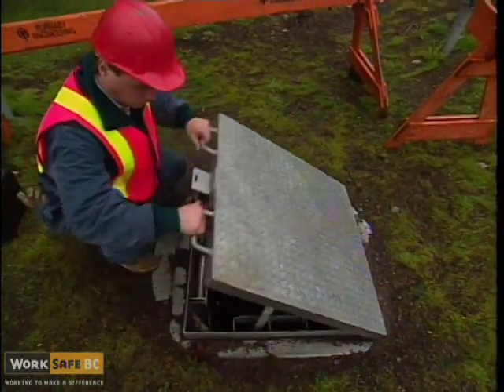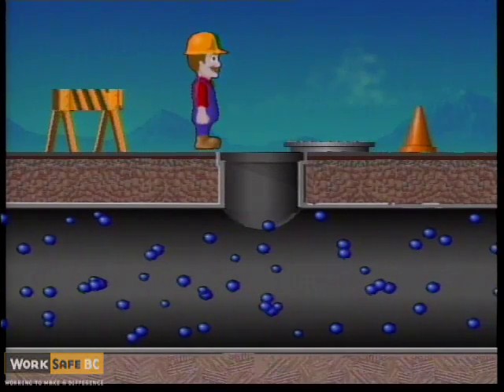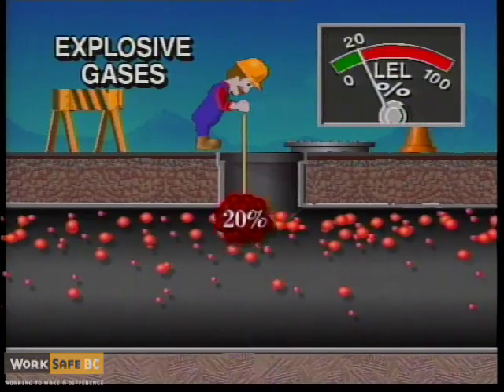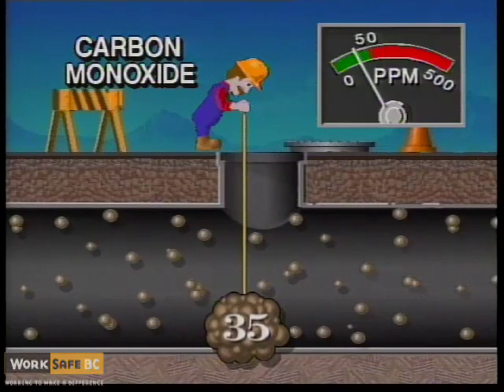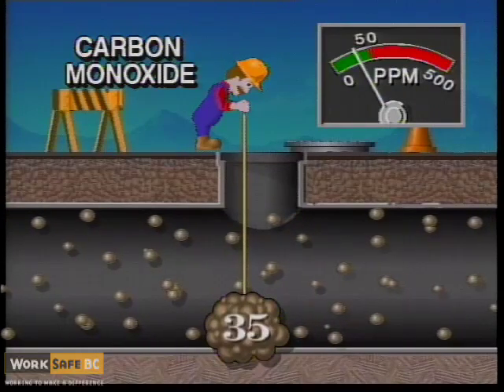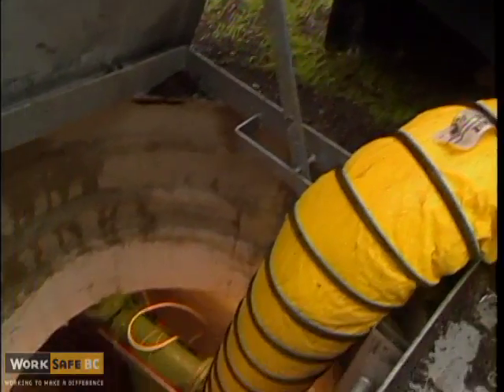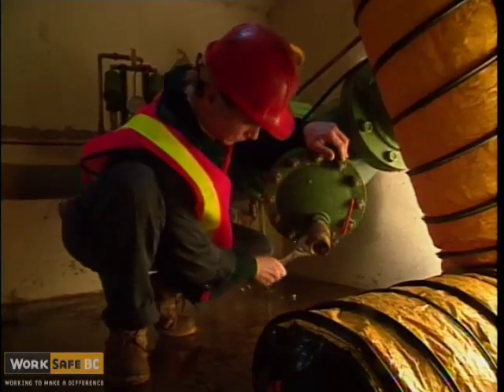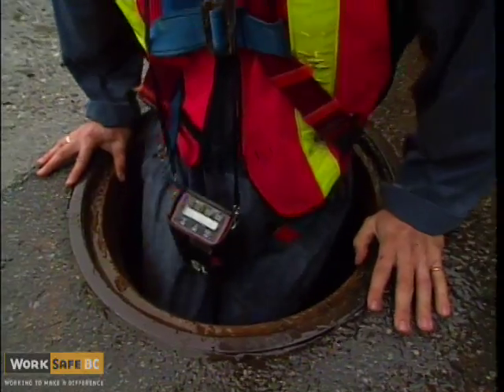Confined Spaces Deadly Spaces: Preventing Confined Space Accidents (4 of 4)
This four-part video is designed for municipal workers and illustrates the basic rules for working in confined spaces. Oxygen deficiency and other potential dangers are covered. In addition, the health effects and physical characteristics of toxic gases including carbon monoxide, hydrogen sulphide, and methane are examined. (1994)